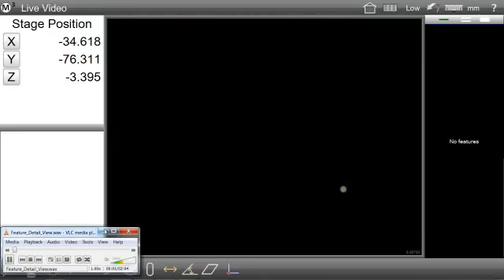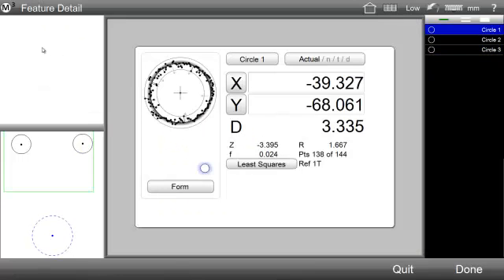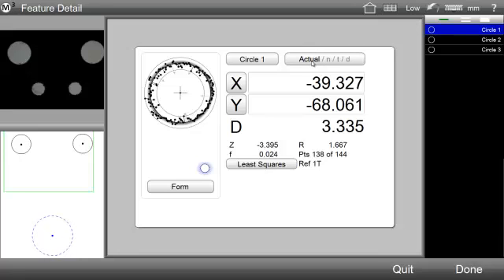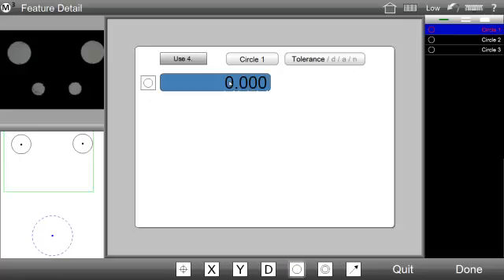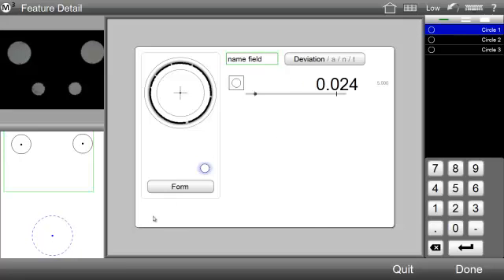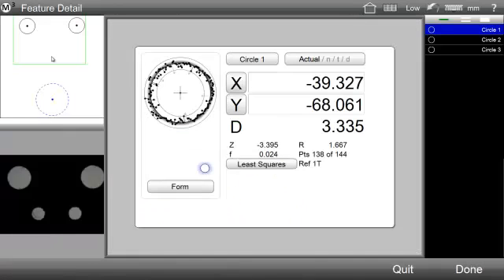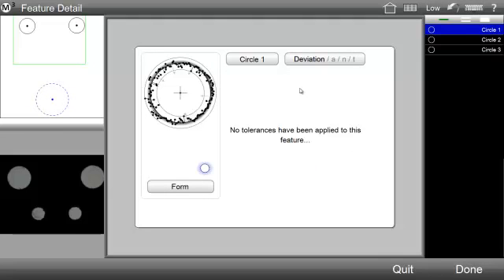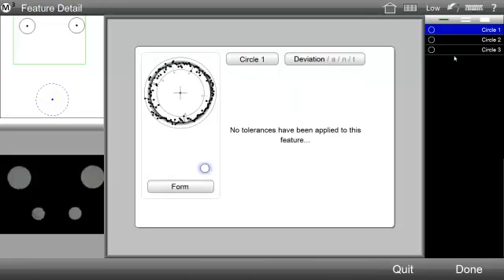Viewing Feature Detail in the M3 Software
Learn how the feature detail screens work in the M3 software.